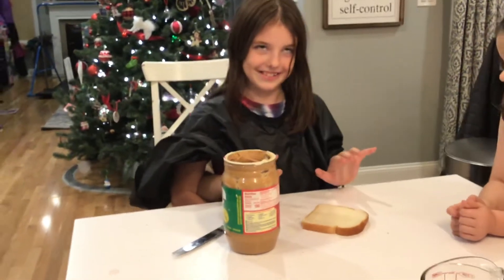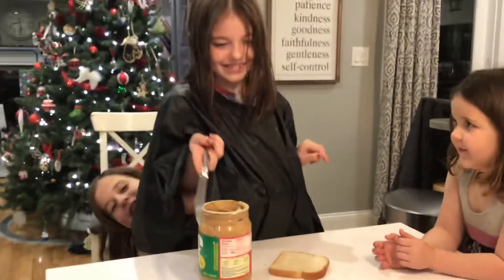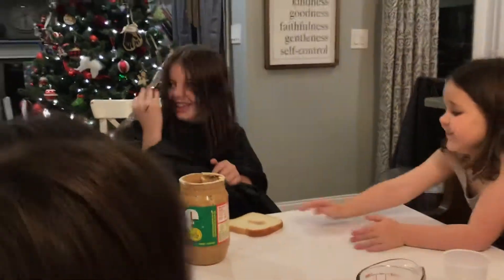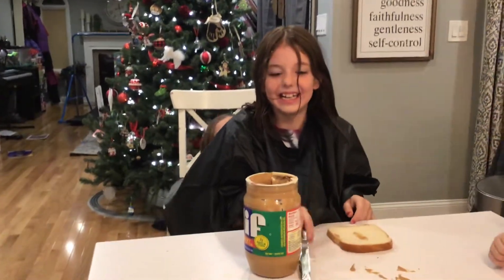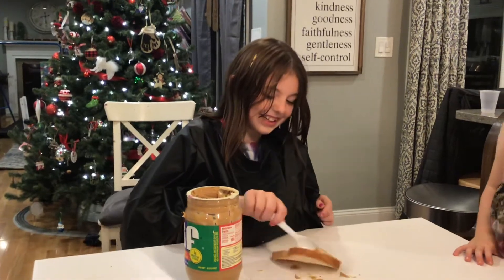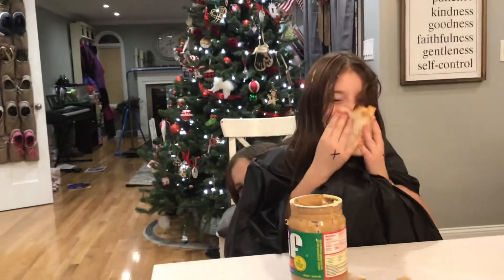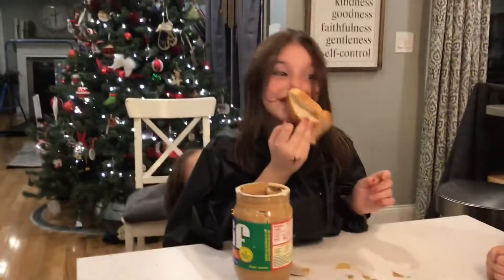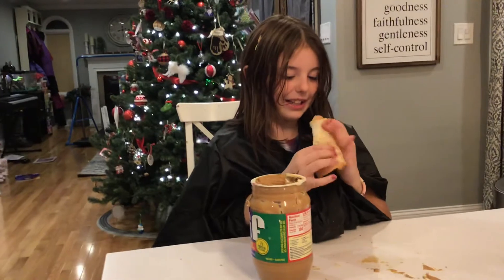Megan hands on game